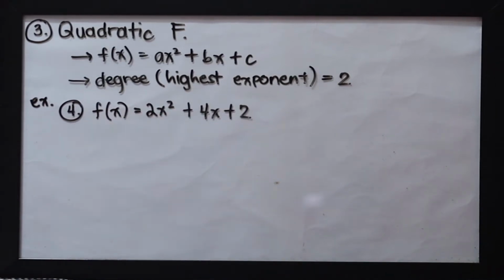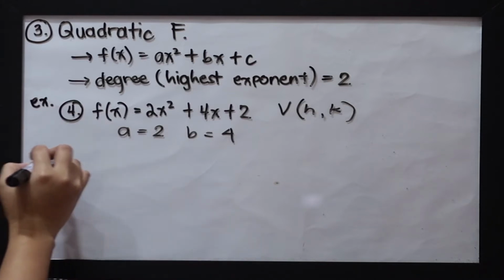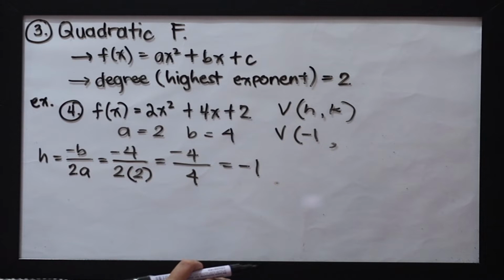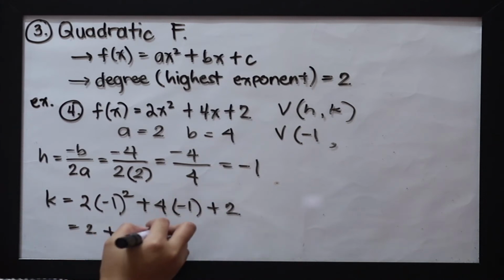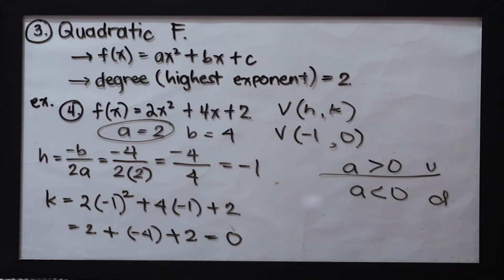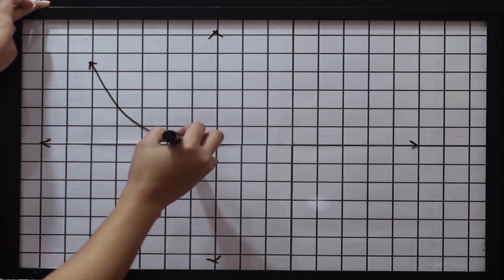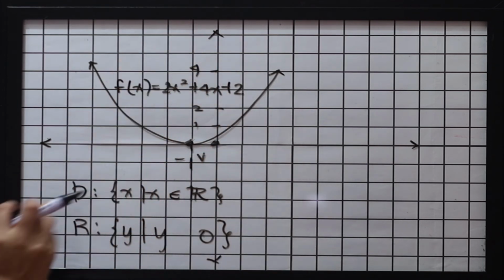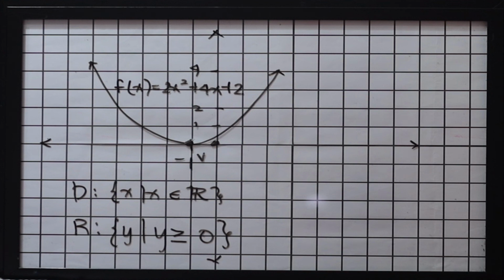GEN.MATH_FUNCTIONS AND GRAPHS:QUADRATIC_4